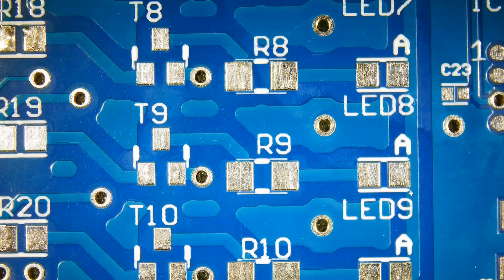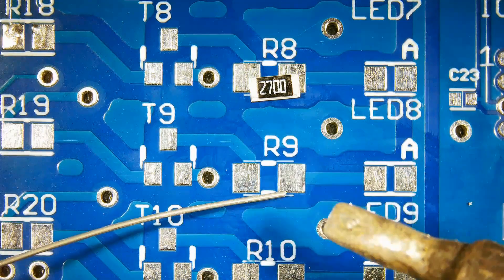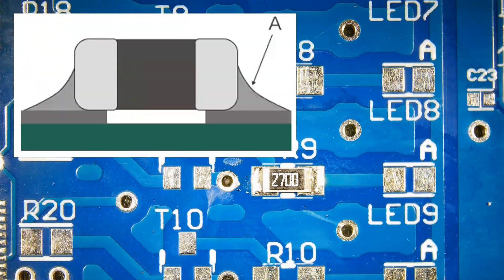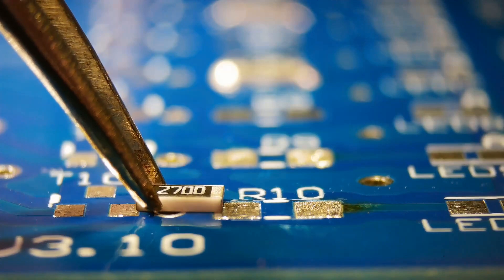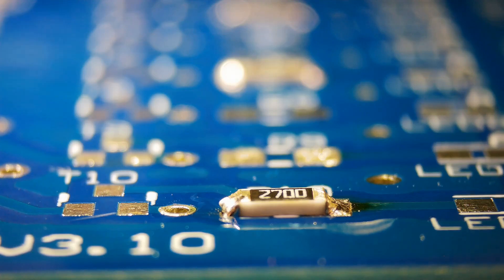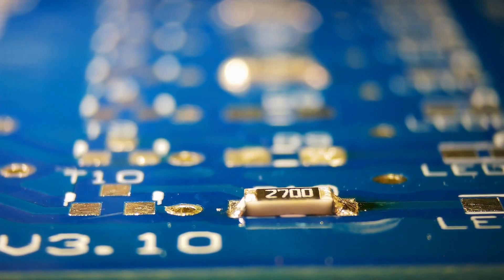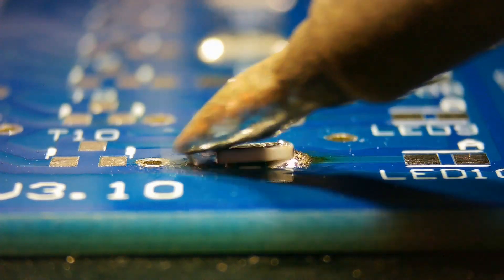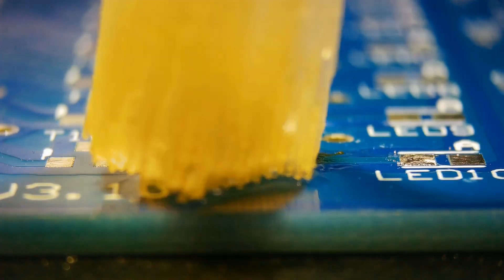SMD soldering tutorial - 1206 SMD resistor install and removal